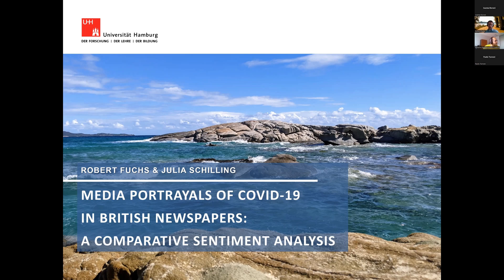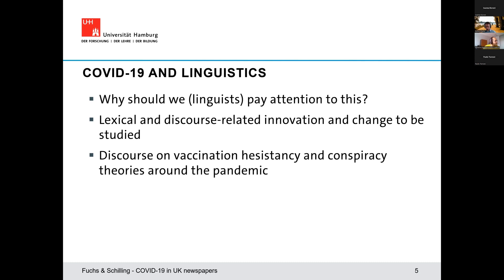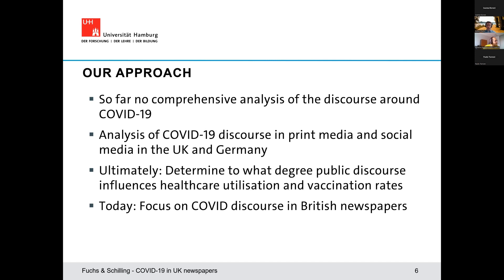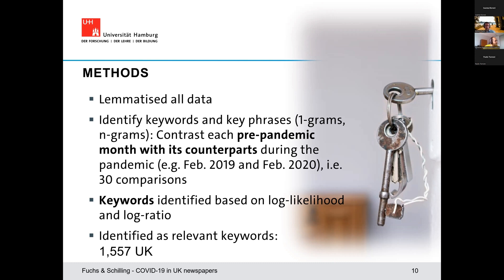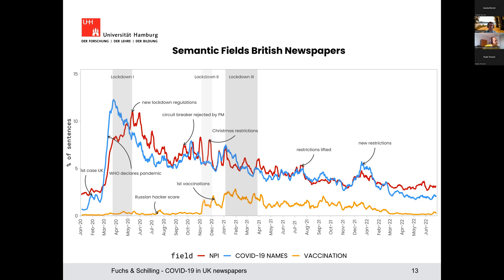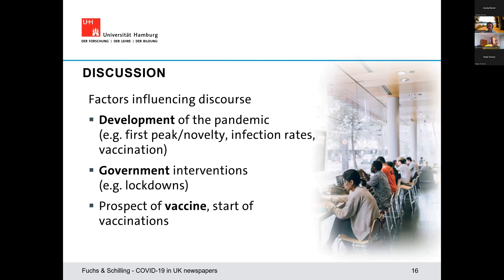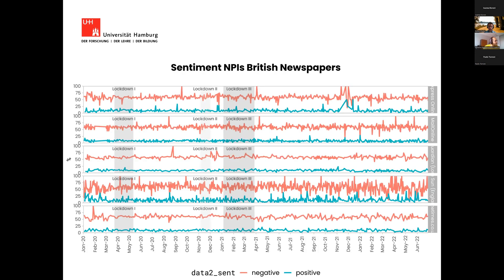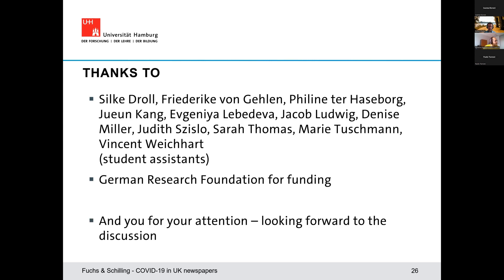e Symposium on Computational Politics 2023-Media portrayals of COVID-19 in British newspapers